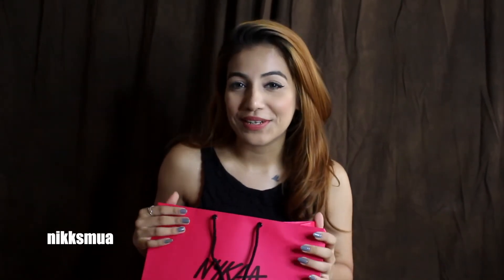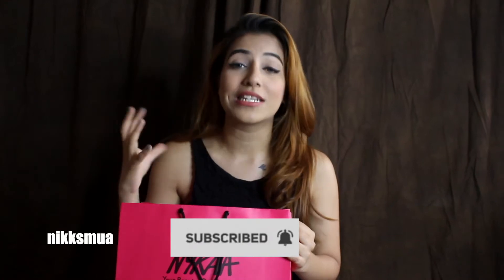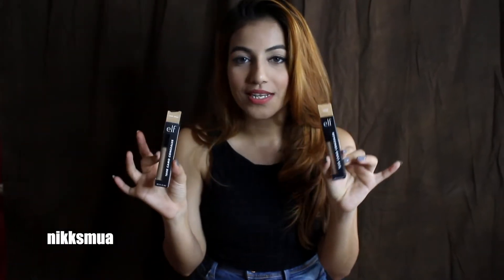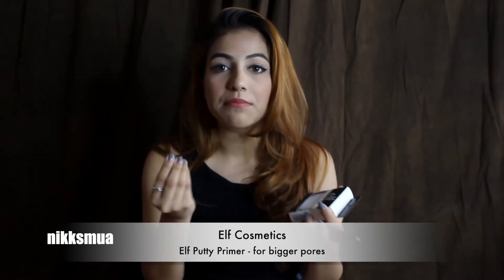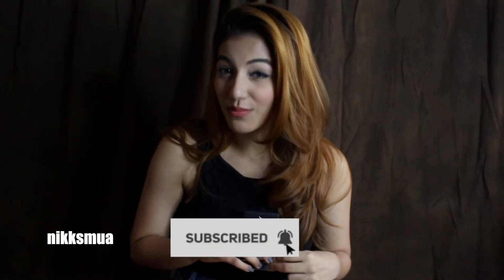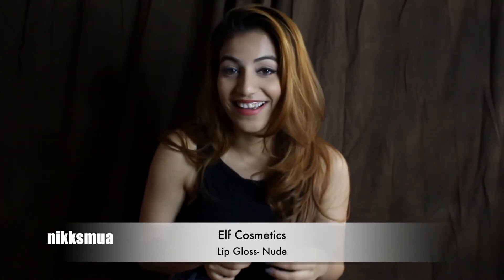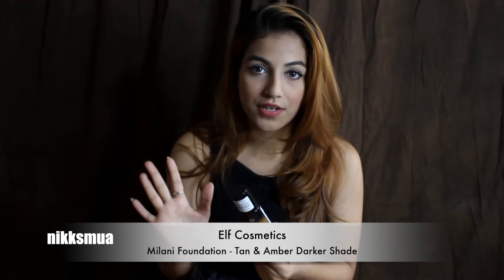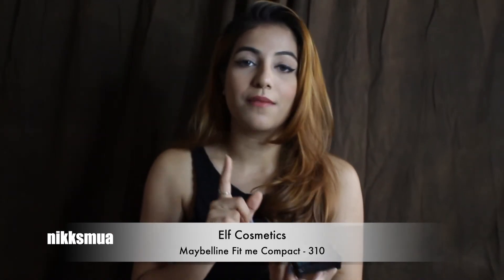Elf Cosmetics- Buy one get one free |Nykaa Pink Friday Sale Haul| Beauty Products| Nikksmua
Hey Guys,
Here I bought some Cosmetics on Nykaa Pink Friday Sale. I just gave the Glimpse of the Beauty Products.
I Hope you like this Video and please let me know in comment section.